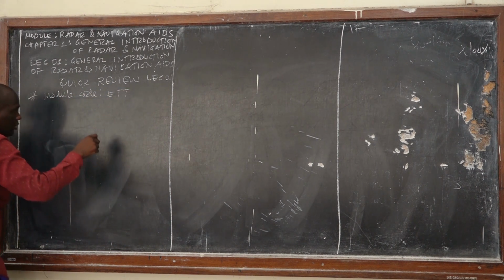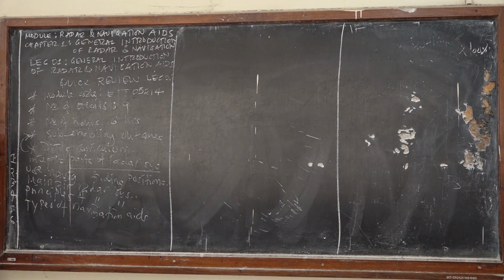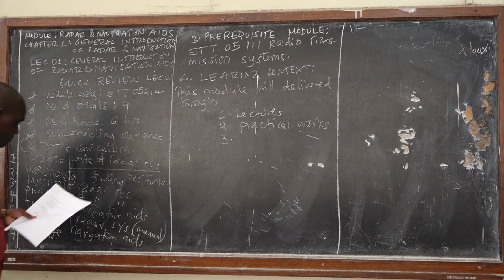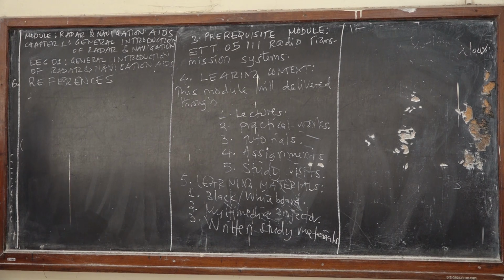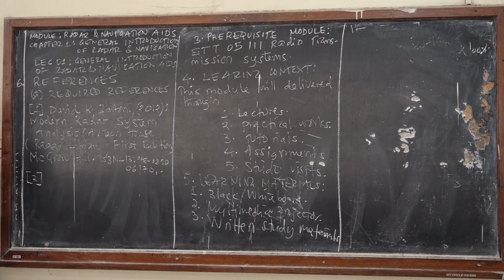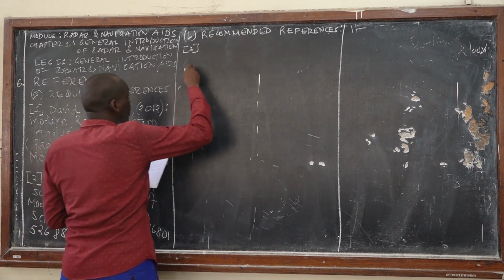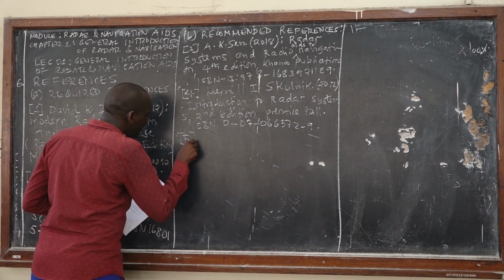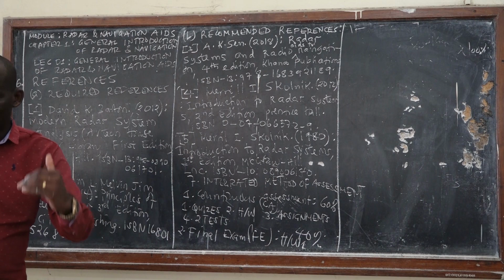LEC 01 | GENERAL INTRODUCTION OF RADAR& NAVIGATION AIDS | OD | OLENJOLAIN